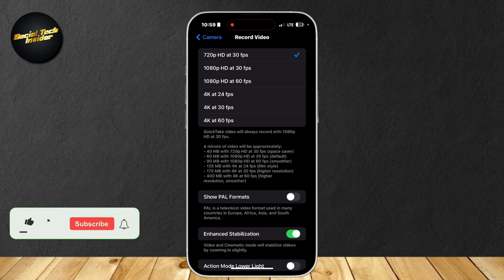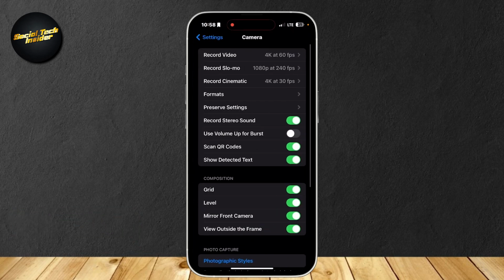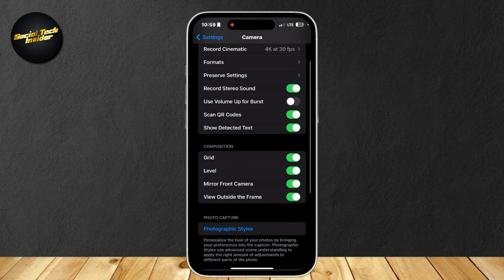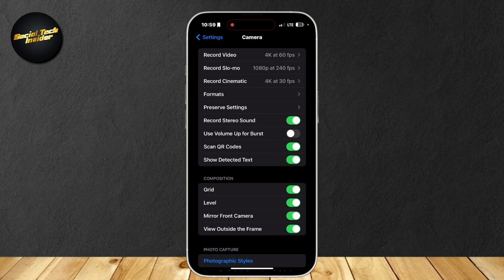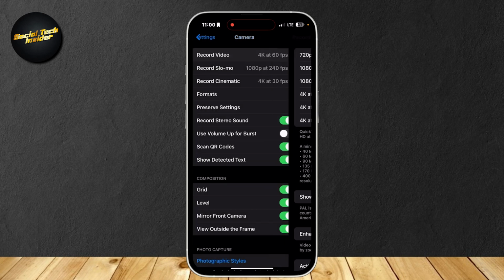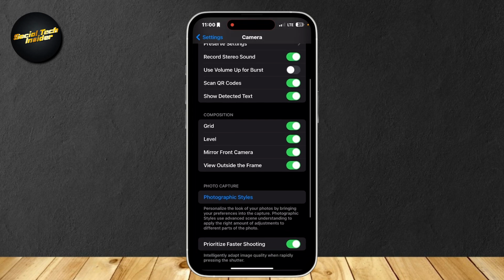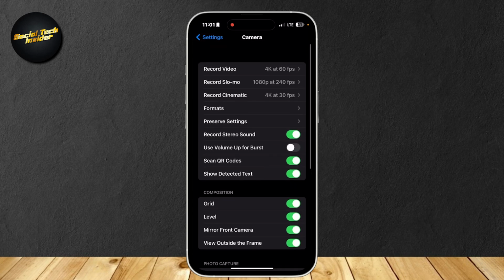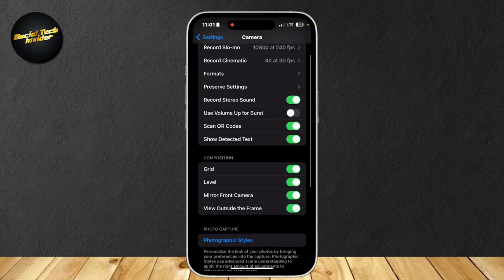How to Take Better Photos Using an IPhone | Social Tech Insider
Discover how to take better photos on your iPhone with these essential tips! Learn how to master lighting, composition, and camera settings to elevate your photography skills. Find out how to capture stunning images, edit like a pro, and make the most of your iPhone's features.